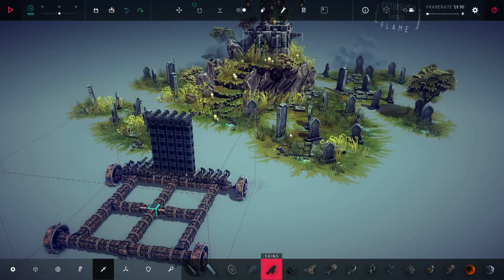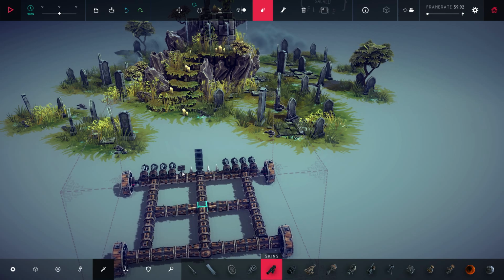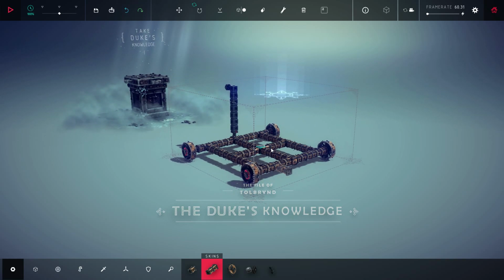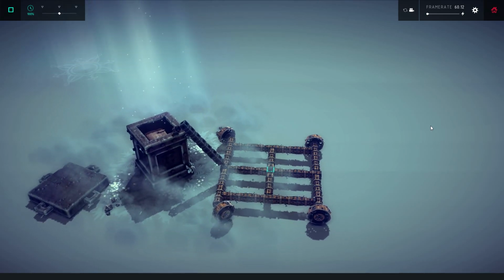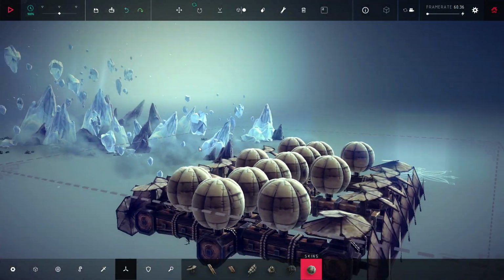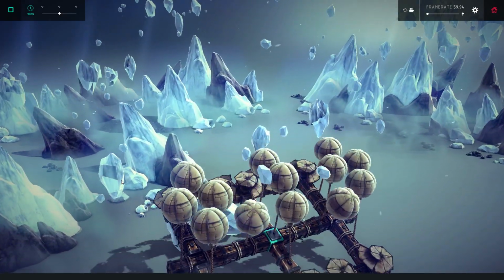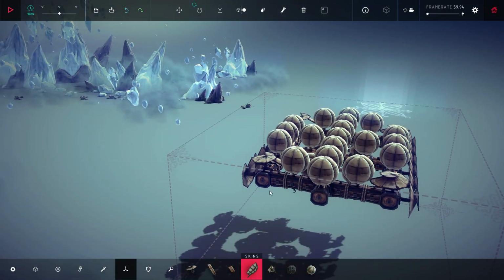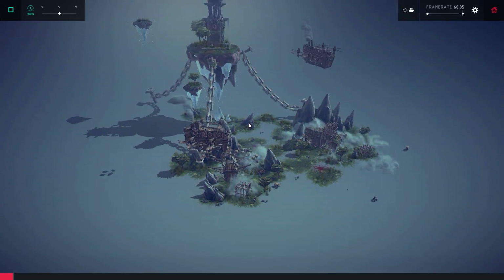Besiege Part 7 Easy Levels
Gotta love when you just plow right through them.